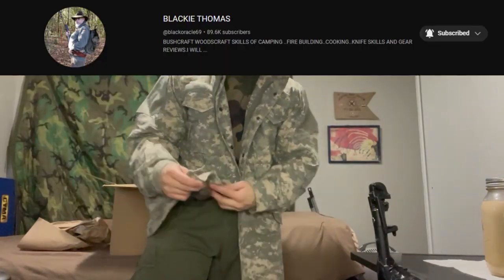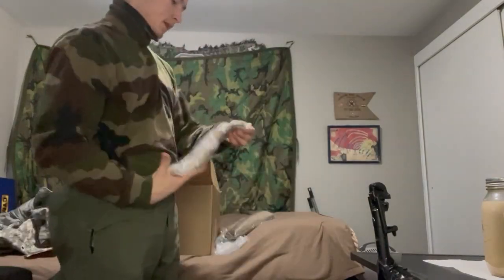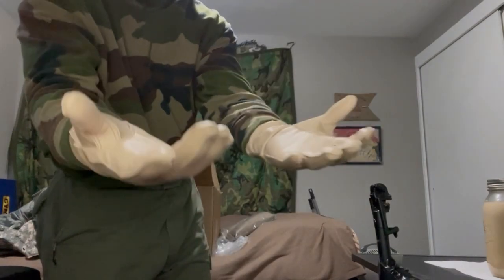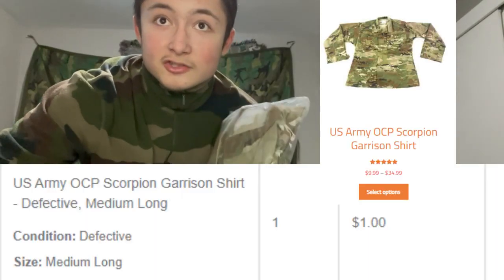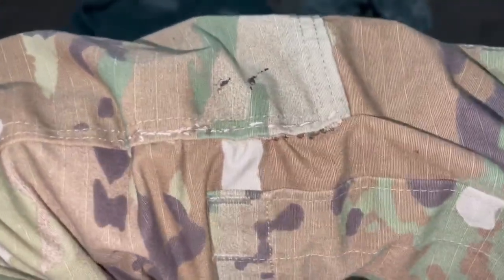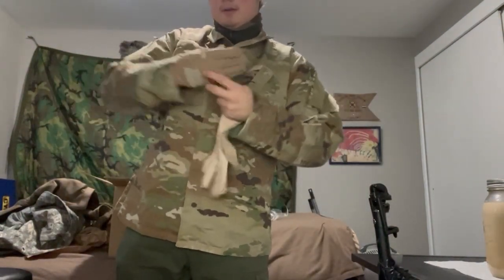Venture Military Surplus On Sale Haul Unboxing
Blackie Thomas (1:45 -2:04)

Grunt Proof (2:30 -2:41)

On Sale Venture Surplus Haul
Polartec EWOL Fleece Parka Liner, Flame Resistant FR - Used, Medium Regular $4.50
Summer Nomex Flyers Gloves $3.00
US Army OCP Scorpion Garrison Shirt - Defective, Medium Long $1.00
USGI Polypro Mid Weight Thermal Pants - Used, Medium $1.50
USGI M65 Field Jacket, UCP - Medium Long, Used $5.00
USGI M65 Field Jacket, Woodland Camo - Large Short, Defective $4.00

Total $19.00

Timestamps
0:00 - Intro
0:40 - USGI M65 Field Jacket, UCP - Medium Long, Used $5.00
2:20 - Summer Nomex Flyers Gloves $3.00
4:03 - USGI Polypro Mid Weight Thermal Pants - Used, Medium $1.50
4:30 - US Army OCP Scorpion Garrison Shirt - Defective, Medium Long $1.00
6:35 - Polartec EWOL Fleece Parka Liner, Flame Resistant FR - Used, Medium Regular $4.50
8:29 - USGI M65 Field Jacket, Woodland Camo - Large Short, Defective $4.00
10:03 - Pocket Find
10:20 - Outro

Keywords, Airsoft, Camping, Bushcraft, Thrifting, Street Wear, have a good day!